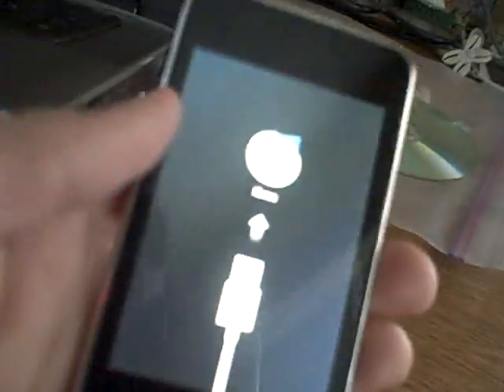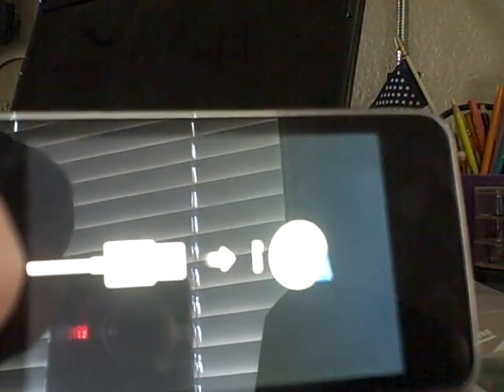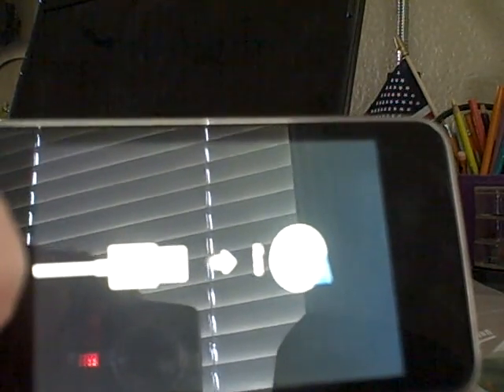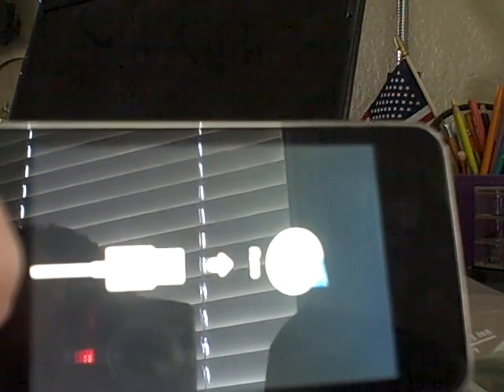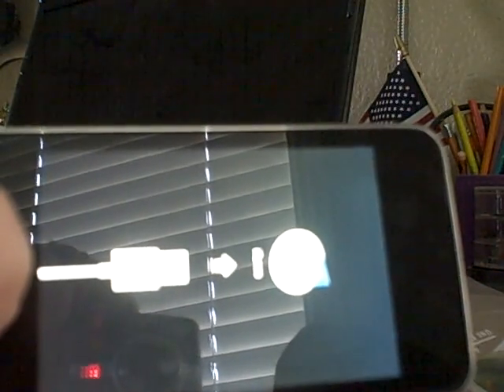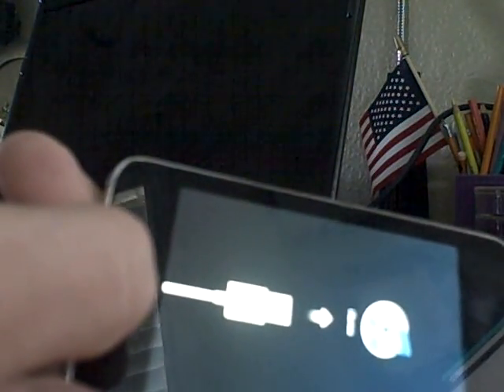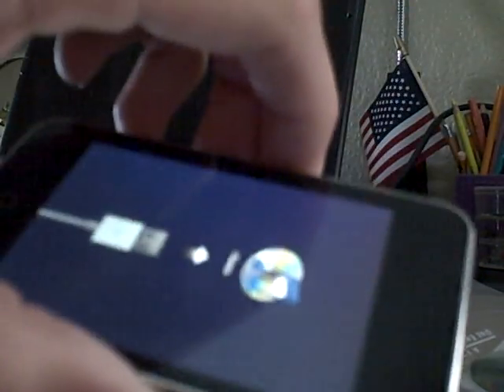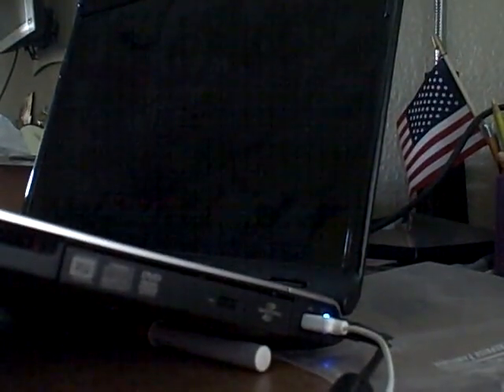iPod Touch 4.1 64GB 3G Will not enter DFU mode Limera1n greenpois0n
I've been able to get my iPod into DFU mode before, but whatever I do it will not work. I know the other methods, but they don't work. Whenever my iPod screen turns off, it just instantly resets itself and turns back on. Limera1n & Greenpois0n have the same problem. I can't enter DFU mode on them, and I've recovered my iPod at least 6 times by now. If anyone could help me figure out what's wrong please let me know.
I know you're only supposed to hold it for 10 seconds but it never turns off sooo yeah.